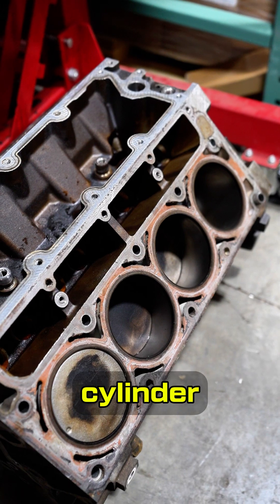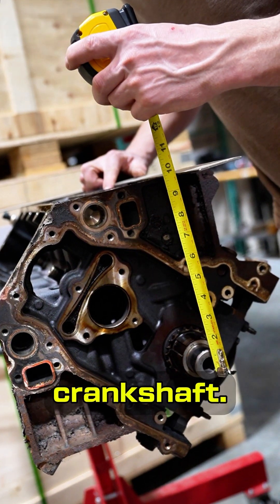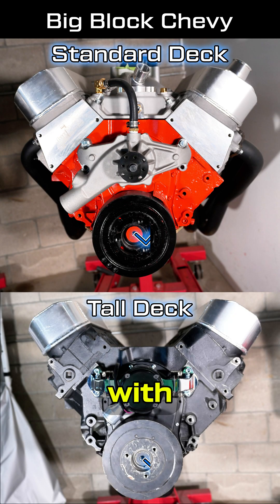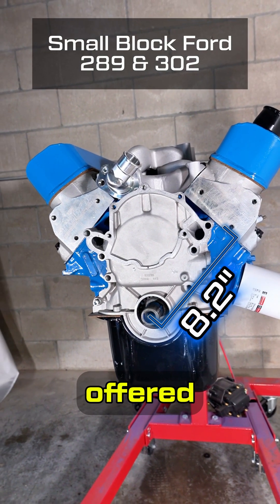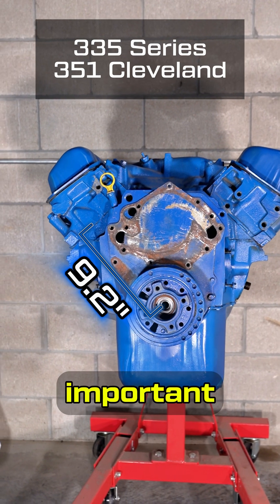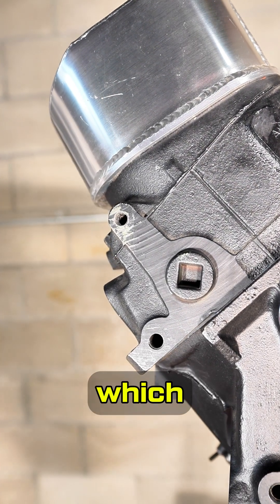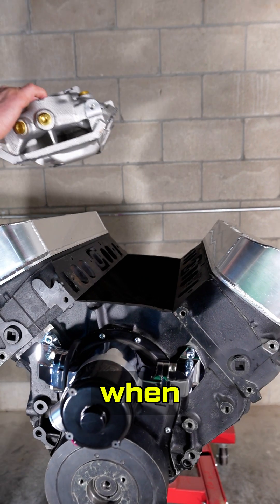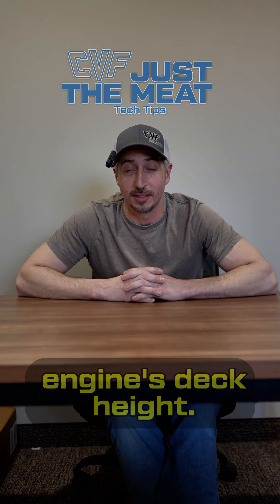What Is Deck Height? - Just The Meat - CVF Racing Tech Tips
Do you have a short deck or a long deck? Do you even know what your deck is? Here’s everything you need to know about engine deck height in under 60 seconds.

The engine deck is the surface where the cylinder head mounts to the block. Deck height is measured from the deck to the center of the crankshaft. Most engines have only one factory deck height, but Big Block Chevys, Small Block Fords, and 335 series Fords come in standard and tall deck versions. A taller deck allows for a longer stroke and increased displacement.

Knowing your deck height is crucial when sourcing accessory brackets and intake manifolds, as the mounting points will differ between deck sizes. A taller deck requires a wider intake manifold for proper fitment.

And that is the meat of what you need to know about engine deck height.